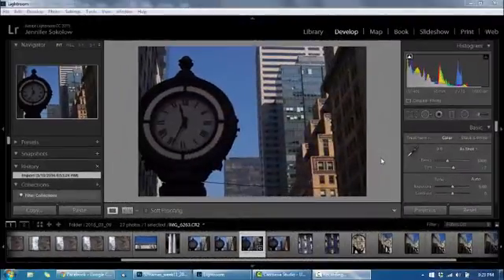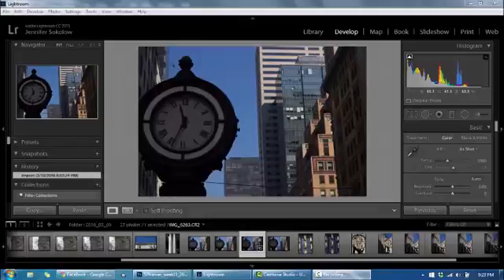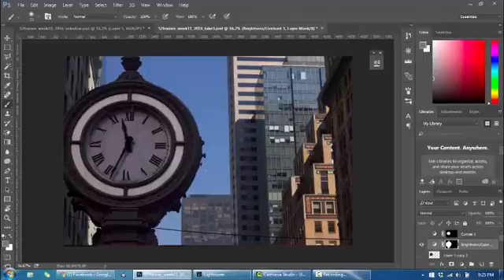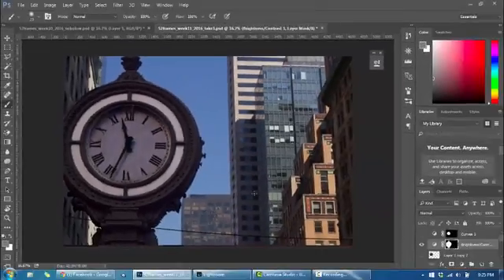52 Frames Behind the Scenes - Week 11, Rule of Thirds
Took a walk down 5th avenue near the NYPL and snagged this clock along the street. A fellow framer noticed a reflection in the clock face I had missed, so I took a shot at perking that up. Not 100% successful, but it was a nice feature to try and improve.